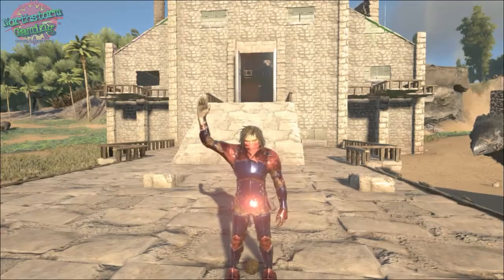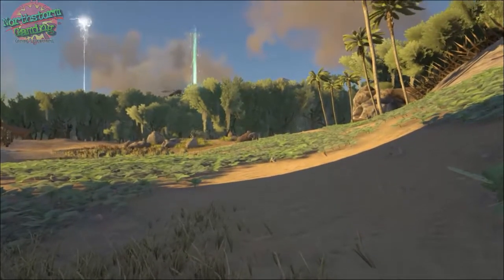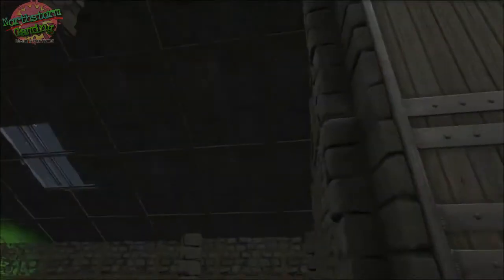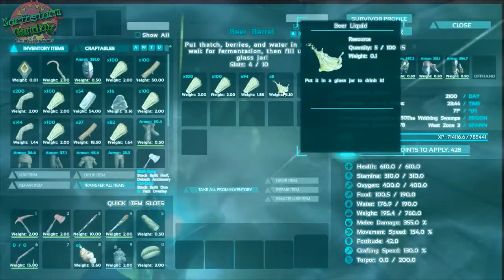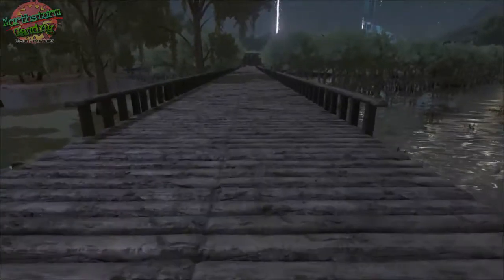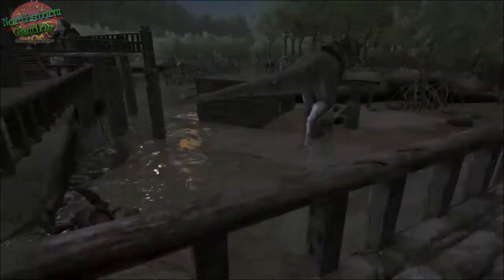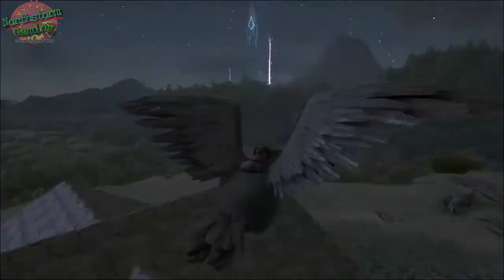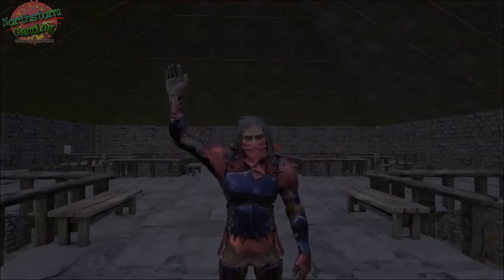Ark Survival Evolved - Creative Misfits Server Tour 2of2 - S3Ep25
2nd part of the server tour as i show you the rest of the guys builds and community builds that are on the server.

You can get me on

Creative Misfits Members